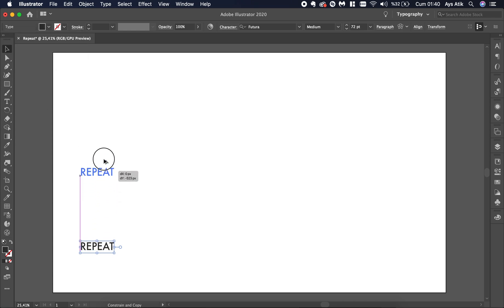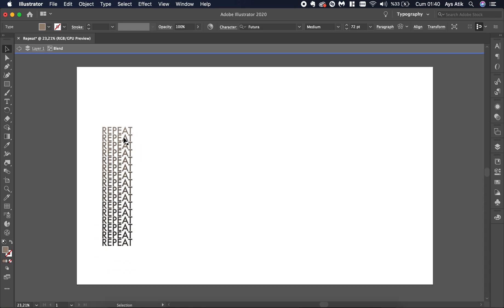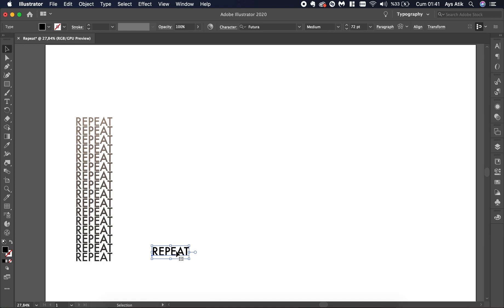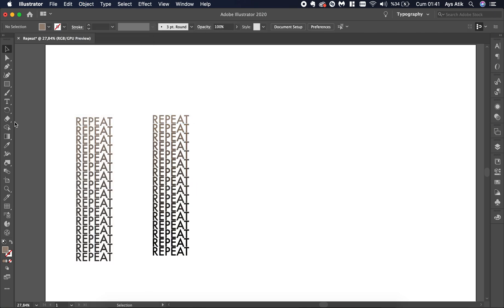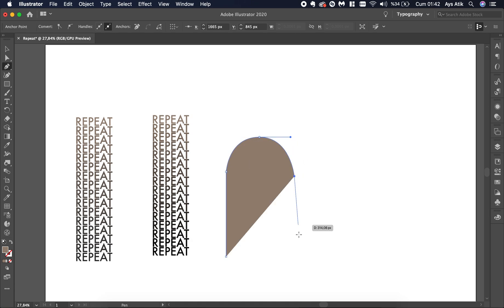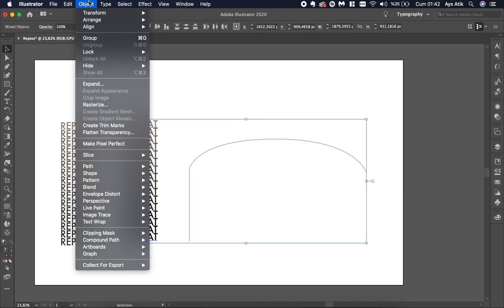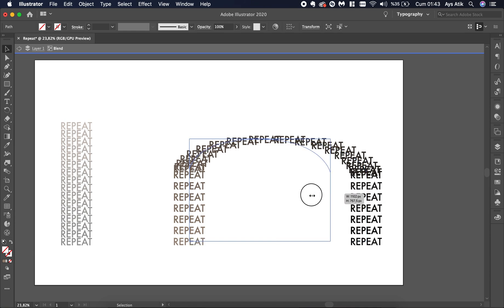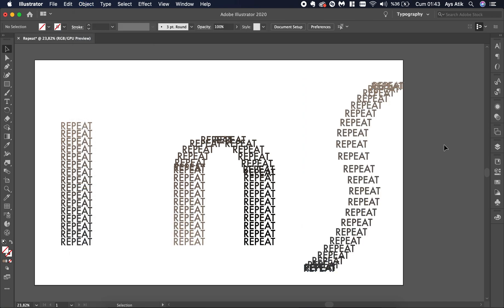How to Multiply Text on a Path in Adobe Illustrator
Hi there!  In today's video we'll learn how to multiply any text on a path you create.